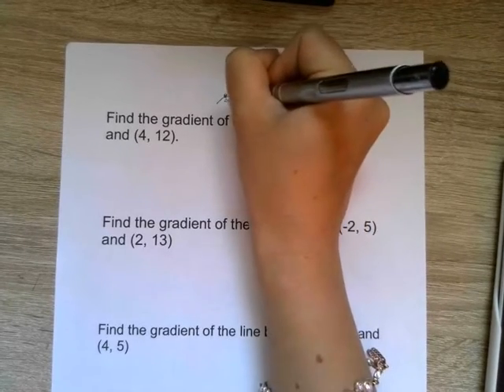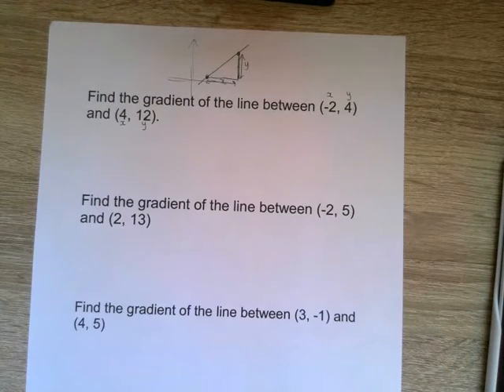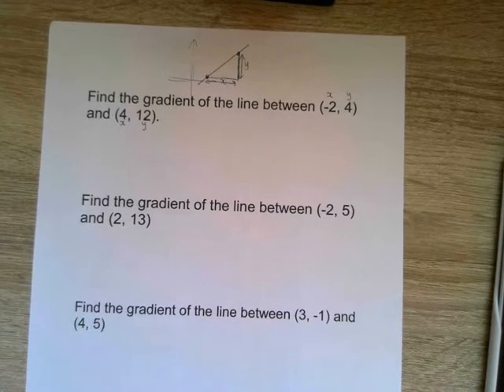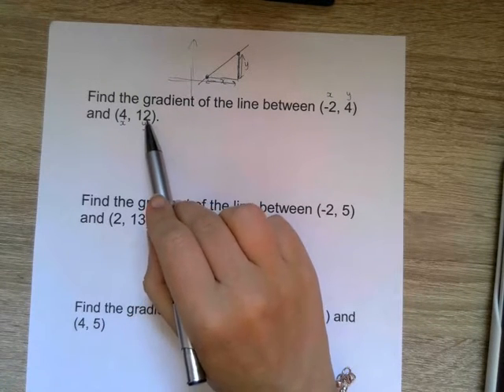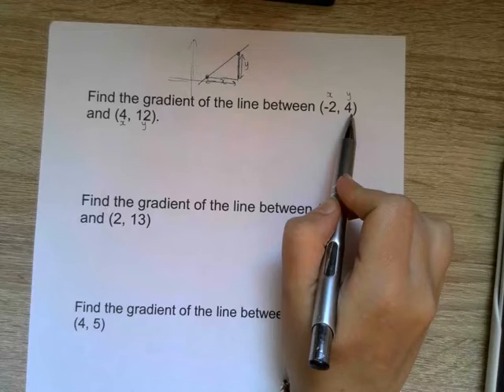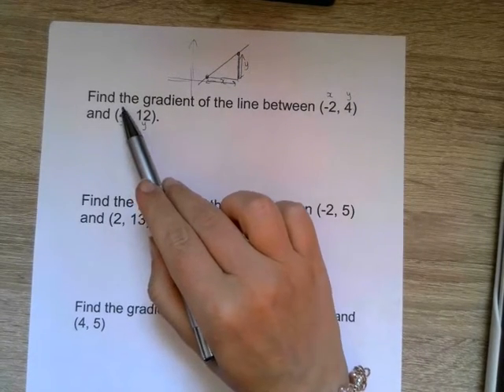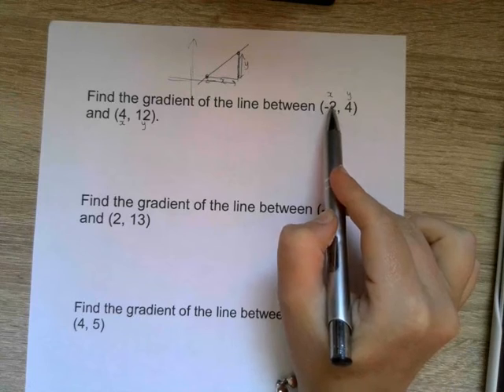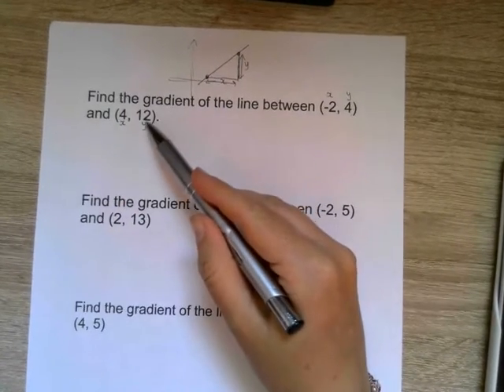Gradient between 2 points (GCSE Maths)